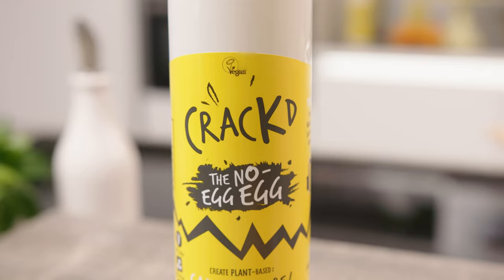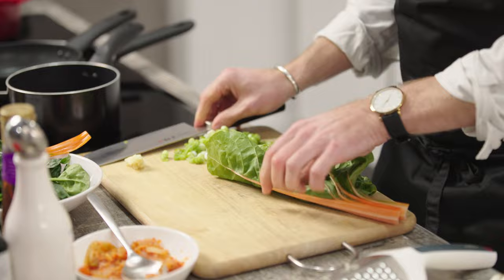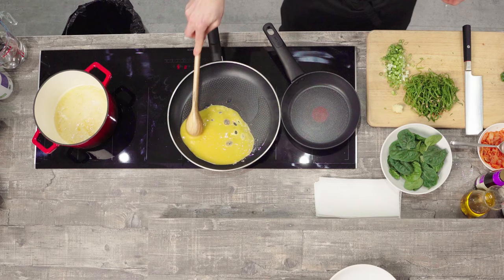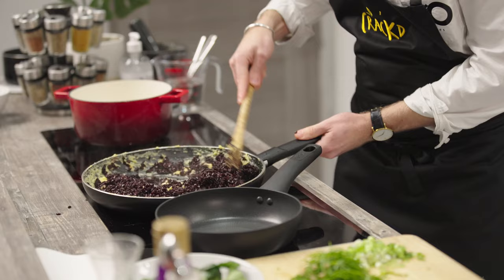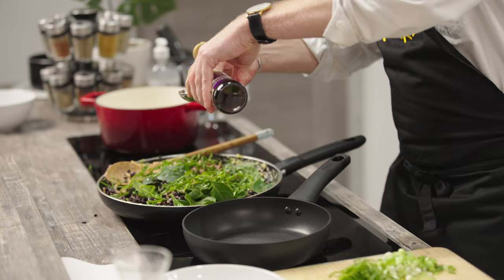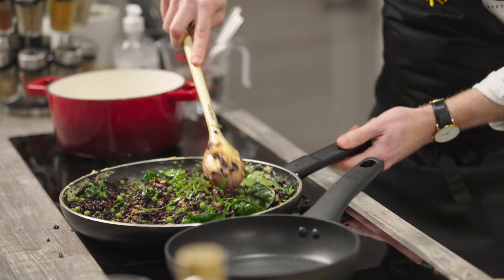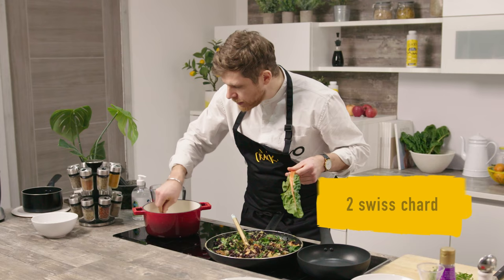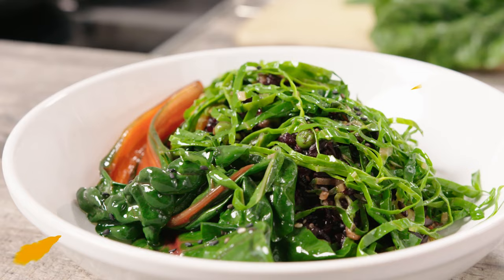Crackd Vegan Egg Fried Black Rice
Chef Kirk Haworth shows us how to make Egg Fried Black Rice with Crackd, The No-Egg Egg!